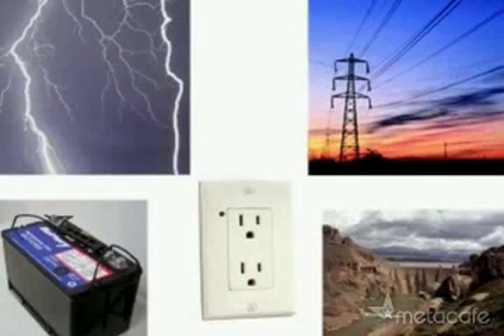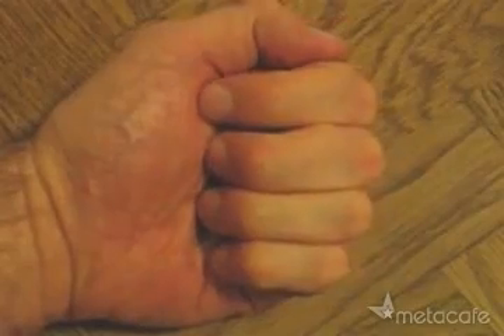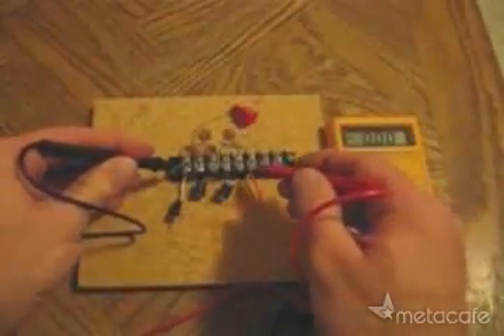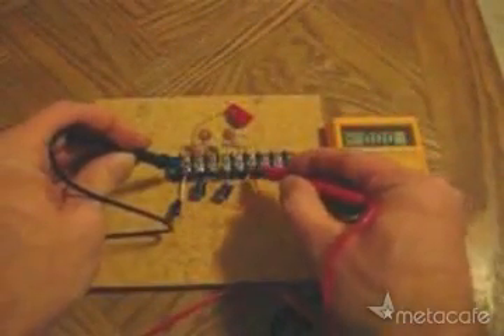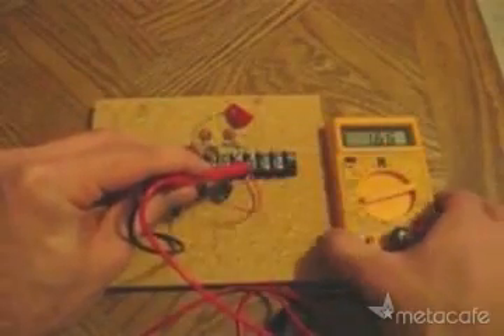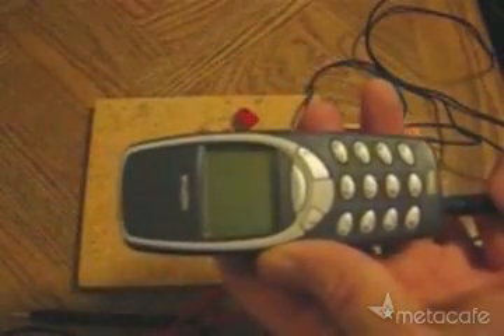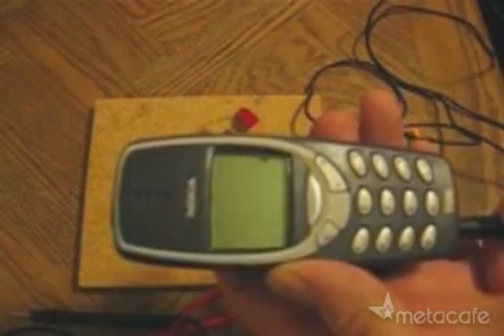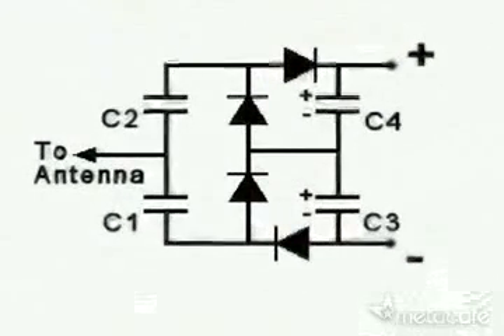Pull Electricity From Thin Air - Video Proof! 2013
- Pull Electricity From Thin Air - Video Proof!
This is amazing. You can actually draw electricity from thin air with no other power source. Imagine what is possible with this concept... Get Plans